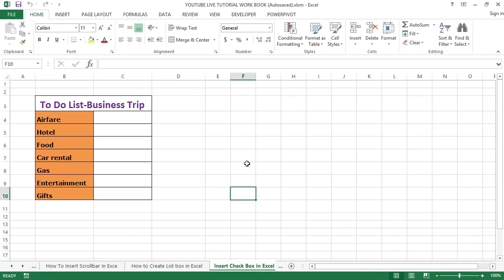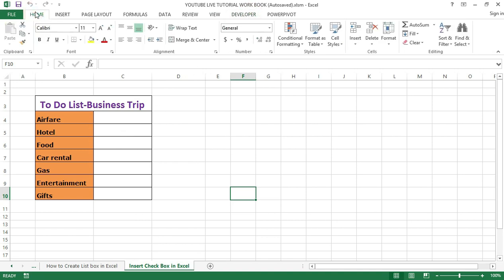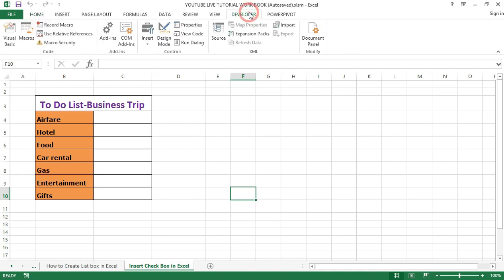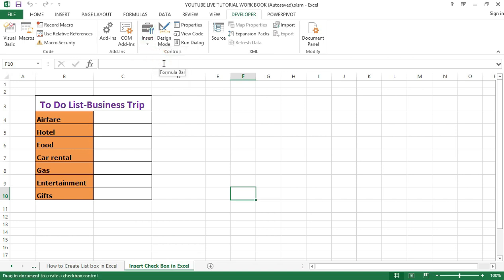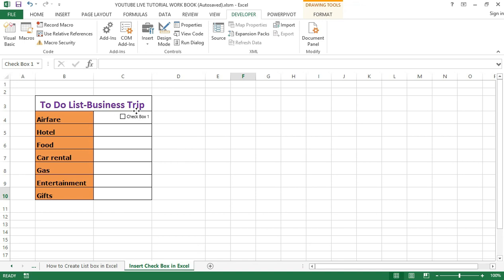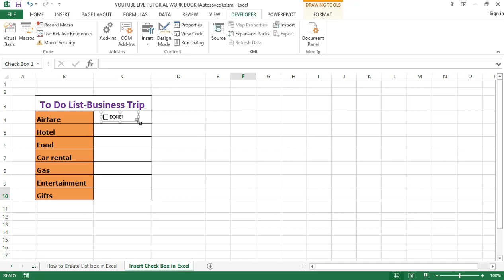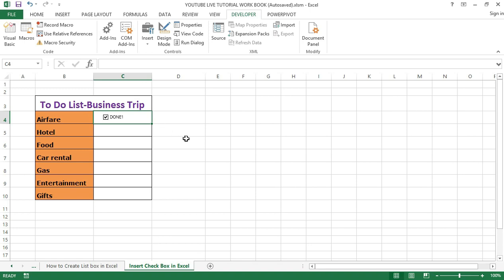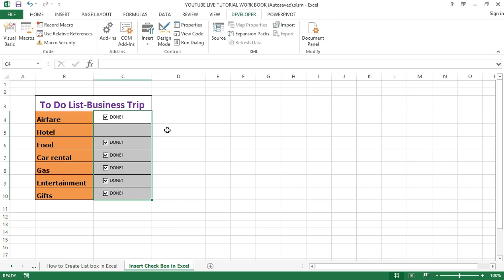How To Insert Checkbox In Excel - With Interactive Checklist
Learn: The Quick & easy way How To Insert Checkbox In Excel - To Create Interactive Checklists

In this video, you will learn:
1. How To Insert Checkbox In Excel.
2. Create Interactive Checklists

In this tutorial, we're going to talk about How to Insert Checkbox in Excel - To Create Interactive Checklists

A checkbox in excel is available in the Developer menu tab under the Controls section's Insert option. Checkboxes are used for ticking right for choosing any option. When we use checkboxes, it means the option is applicable for which we have a checkbox, then we can check into them by just clicking on it. It will then take it as a tick mark, and it can be deselected by clicking on it again. We can fix the cell for which we want to have a checkbox from the Format Control option.

To insert a checkbox in Excel, we need to make sure that the Developer tab shows on the Ribbon.

So, if you can't see it, right-click anywhere on the Ribbon and go to 'Customize the Ribbon.

You'll see a pop-up window where you simply tick the Developer box and press OK.

Once done, click on the Developer tab and then click on 'Insert' where you'll find what we're looking for – the checkbox.

As you can see, Excel offers two sets of controls you can use.

The first set is called 'Form Controls' – these are for simple use, for example, if you want to just display a checkbox in a worksheet.

Below are 'ActiveX Controls' for more advanced use – you can customize them in a situation when the basic 'Form Controls' cannot do.

Here we'll focus on the simple use of 'Form Controls', so we'll select the checkbox from the upper set of controls.

So, click on the checkbox under the 'Form Controls' – the cursor changes into a plus sign and we can insert the checkbox wherever we need.

Let's insert it in cell C4.

You can see that there's a frame around the checkbox, so it's easy to move the box or change or remove the default text. Let me change the text to DONE

But keep in mind that the frame also marks the active area of the checkbox. If you click anywhere within the frame, the box will get ticked or unticked.

Here, the area extends beyond the cell border, so let's have a look at how the checkbox works in this case.

I'm going to click anywhere on the sheet to leave the editing mode of the checkbox.

Now, when I click on the active area, which reaches beyond the checkbox and even the cell borders, the tick appears in the checkbox.

To unselect the checkbox, I need to click one more time. But the size of the active area can be a bit of a problem here.

That's why it's important to make sure that the size of the active area is adjusted as needed to be able to allow the copy option active to the rest of the rows at the right-hand side here and drag to the desired to-do list number

To edit the checkbox, right-click on it and you'll see the options for editing. Use these little circles to set the right size of the area.

Once done, you can copy the checkbox to the rest of the rows in the table.

Simply click on the cell containing the box and drag its bottom right-hand corner down all the rows in which you want to display the checkbox.

To remove the box, right-click on the area again, select the option 'Cut' and that's it!

Please note that:

• CheckBox control can only be activated by unlocking the developer tab option in the customize ribbon section. Also, the check Box needs to be aligned to the desired cell. In addition, a checkbox needs to be assigned to a specific cell for excel to read the values.

LearnexcelwithT